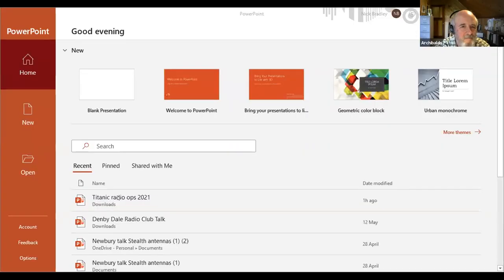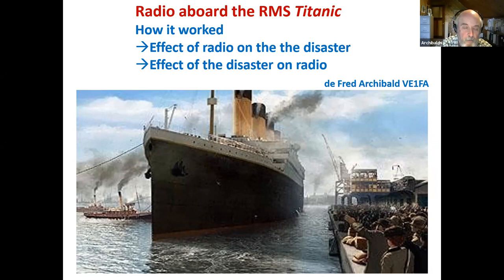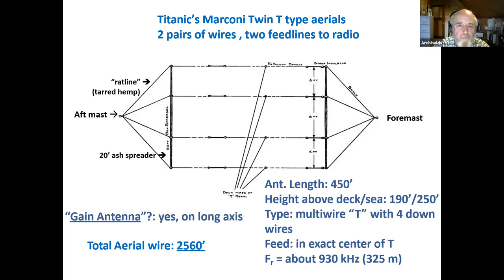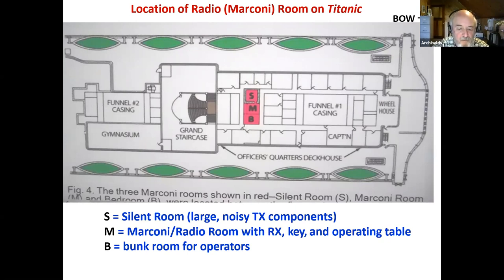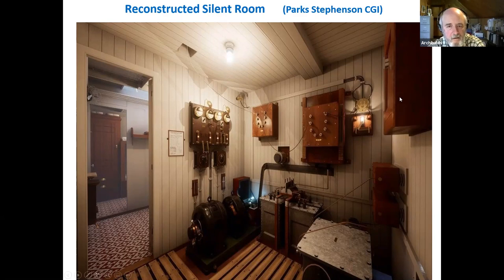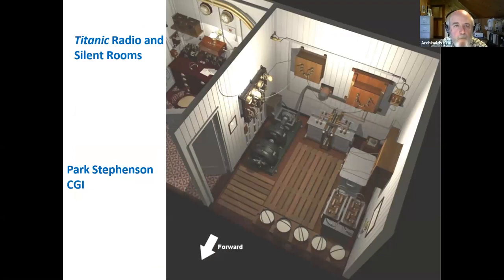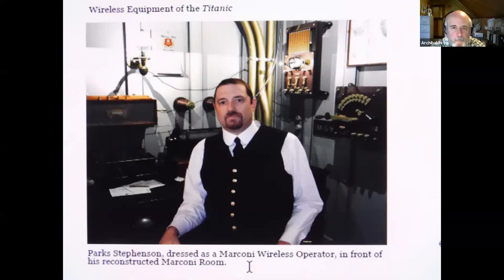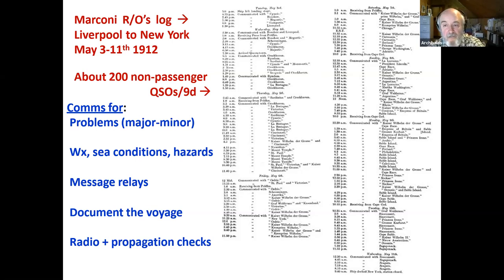Fred VE1FA delivers Part 2 of his great talk on the Titanic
Denby Dale amateur radio club were delighted to see Fred VE1FA return to give the second part of his talk on Radio and the Titanic.  Fred took us back to the role of radio and its operators on the Titanic and other ships who came to the rescue.